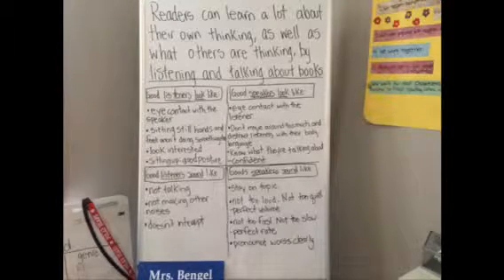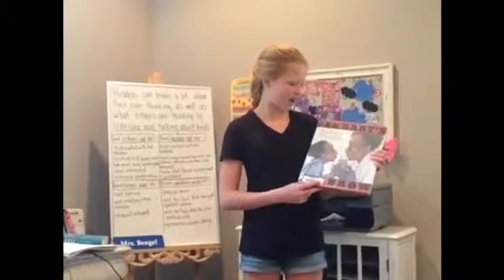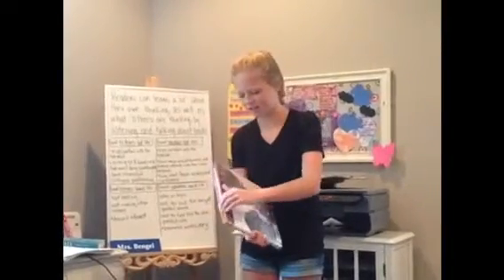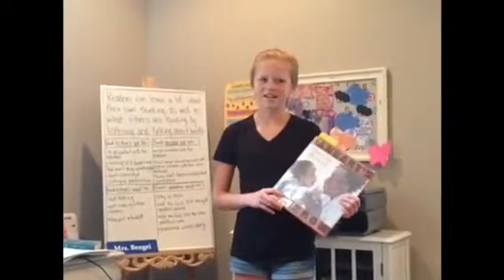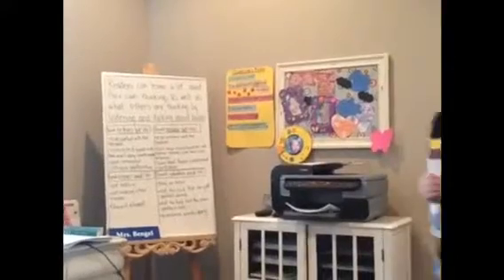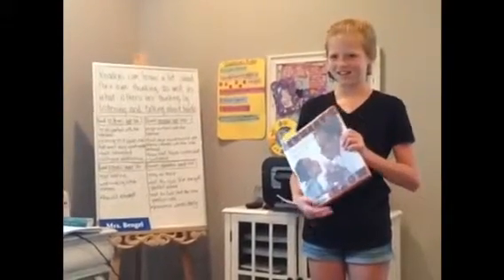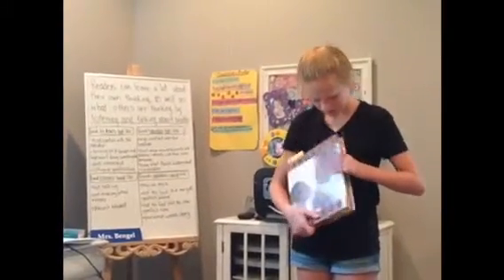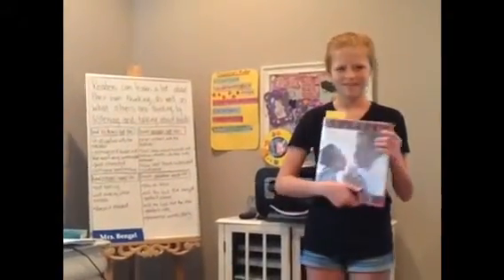Teaching Speaking and Listening Skills with Book Talks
Check out this video on how to teach speaking and listening skills for all subjects, all grades!